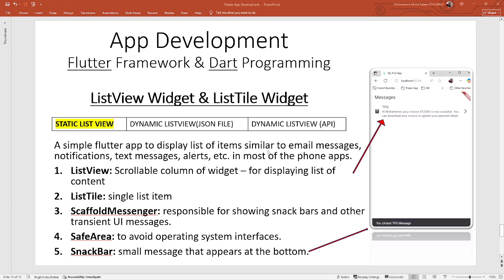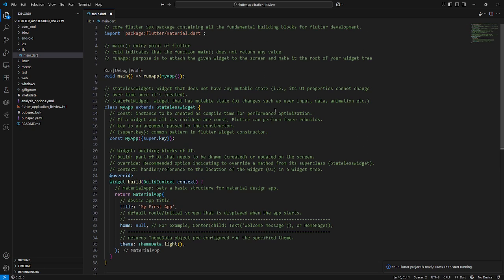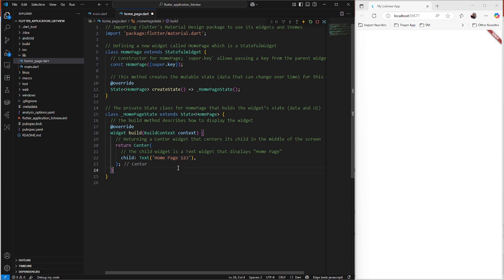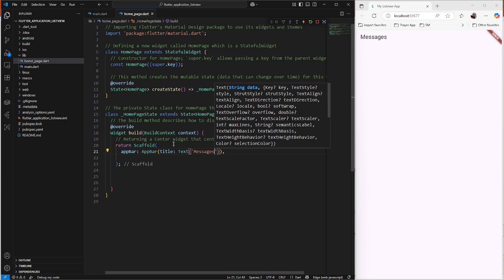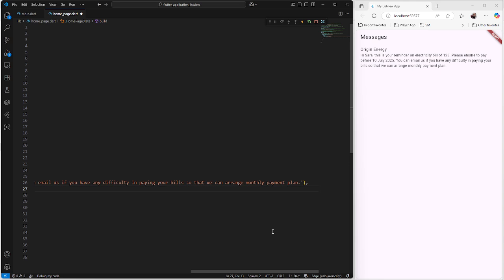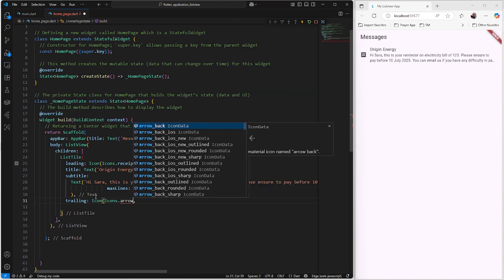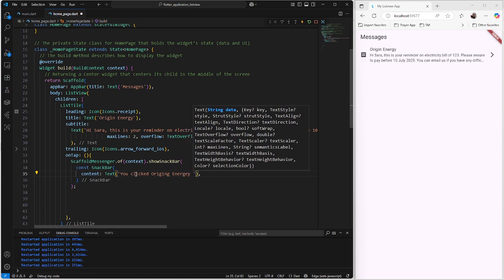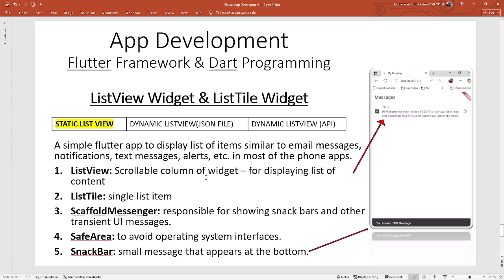ListView Widget & ListTile Widget using Static Data in Visual Studio Code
A simple flutter app to display list of items similar to email messages, notifications, text messages, alerts, etc. in most of the phone apps.
ListView: Scrollable column of widget – for displaying list of content
ListTile: single list item
ScaffoldMessenger: responsible for showing snack bars and other transient UI messages.
SafeArea: to avoid operating system interfaces.
SnackBar: small message that appears at the bottom